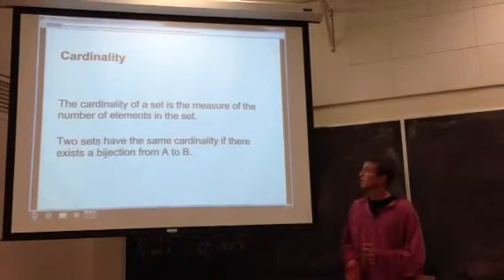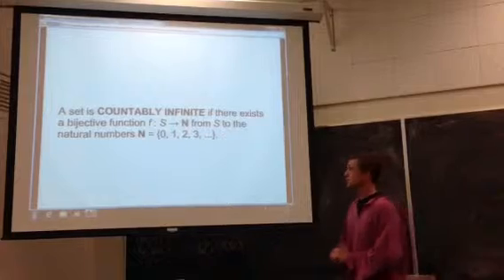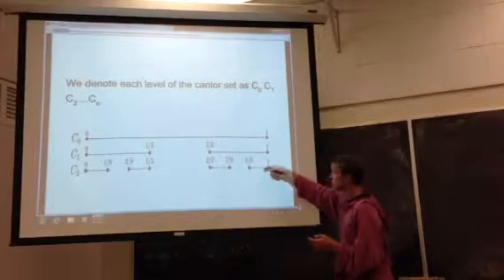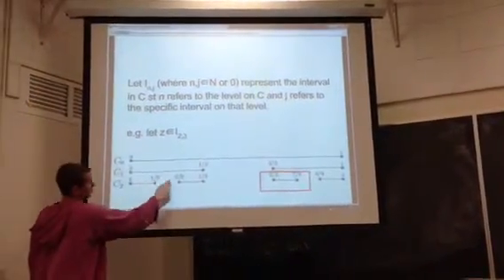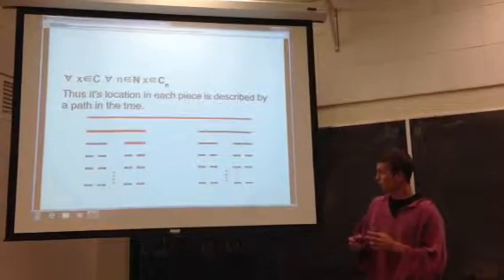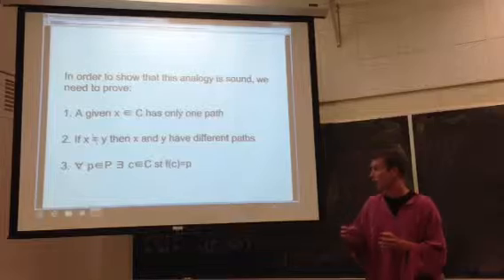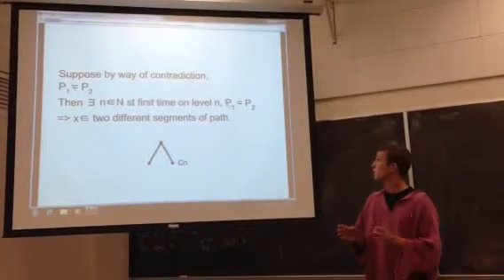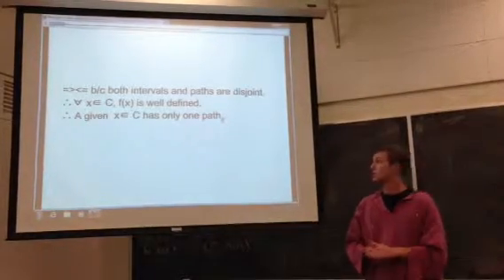Infinite uncountability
Cantor set